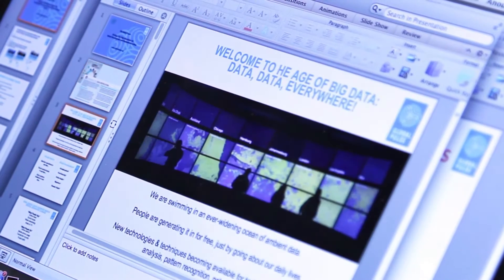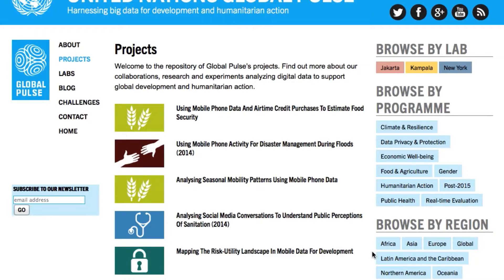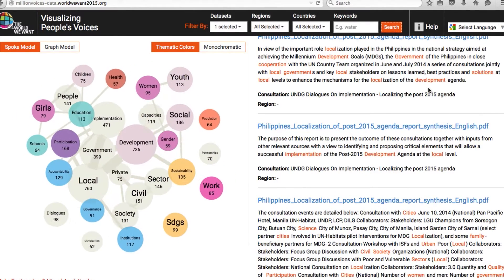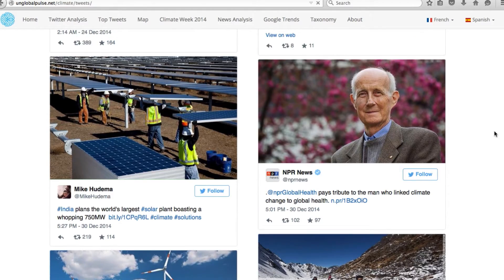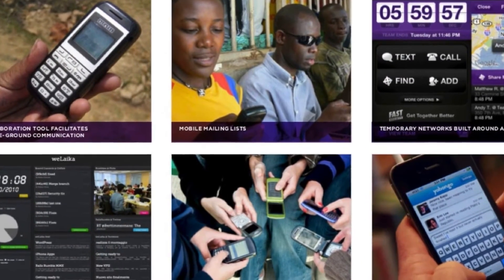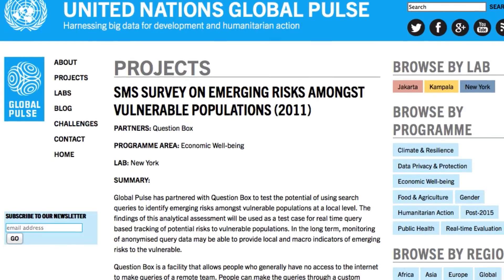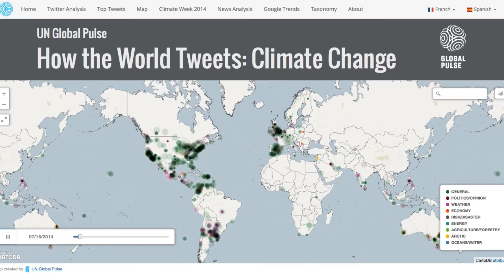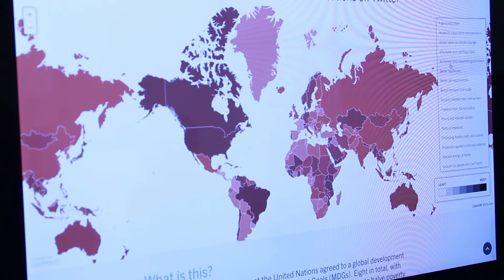Interview with Robert Kirkpatrick, Director of UN Global Pulse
United Nations - The head of the UN body with its finger on the pulse of sustainable development talks to the UN News Centre about harnessing the power of Big Data.